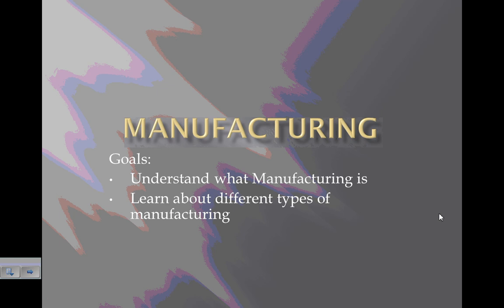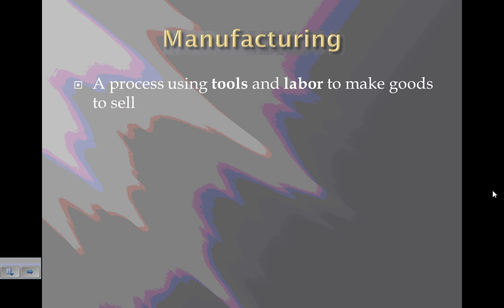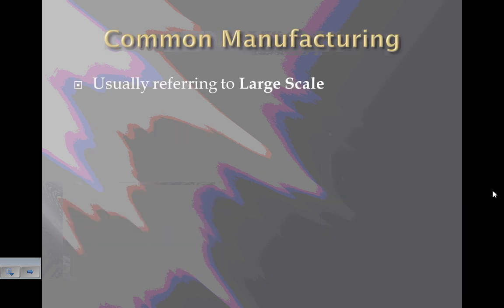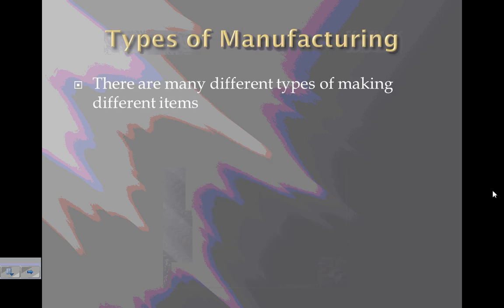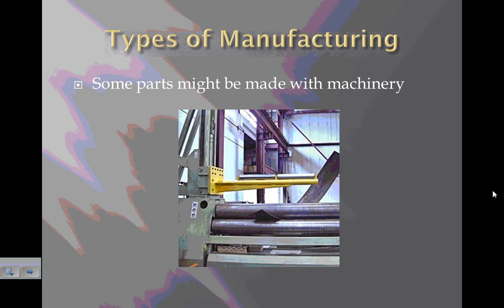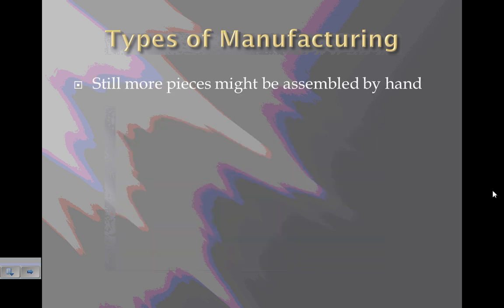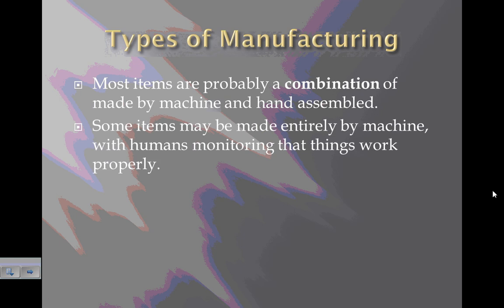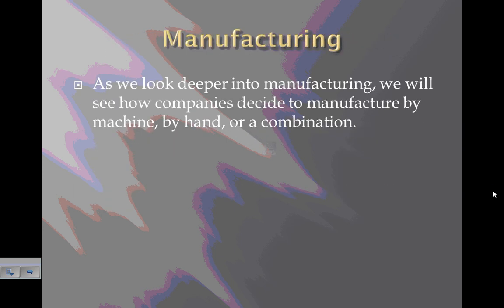Manufacturing Basics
Basics of Manufacturing